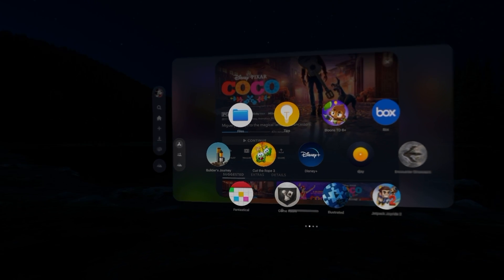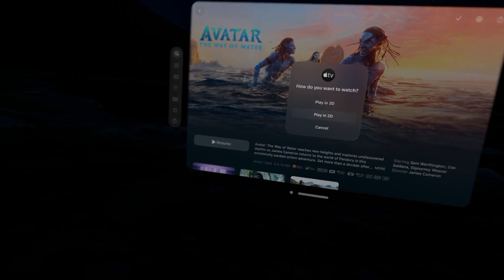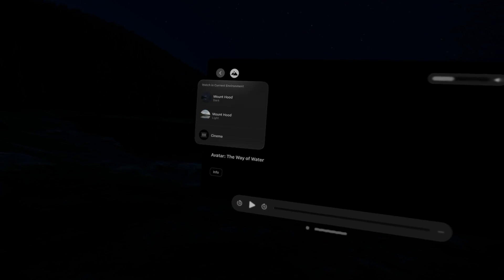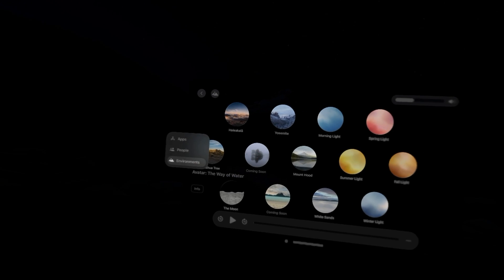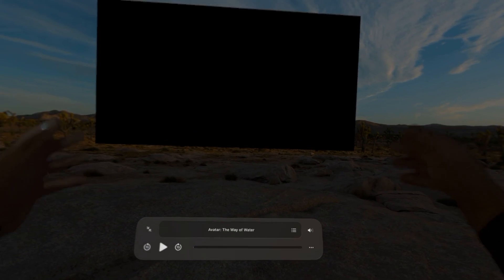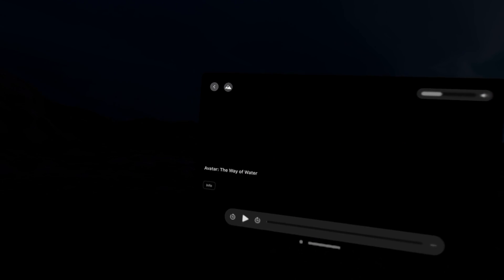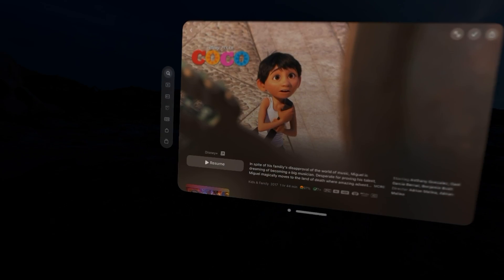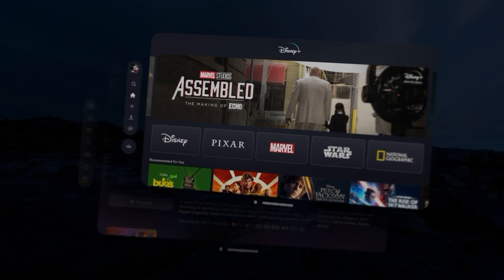Apple Vision Pro - How to Get Giant Screens in Your Environments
Short version: you have to use the Apple TV+ app then choose 'watch in current environment' using the env icon in the upper left.

DRM makes it hard to see that this works, but it works!

Also just learned I could have recorded this with trailers and it wouldn't have blacked out.